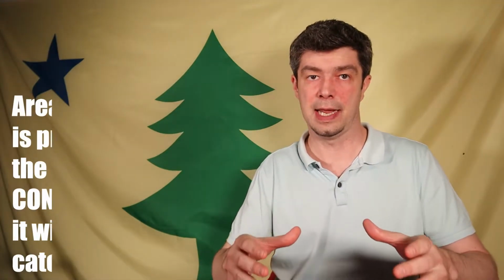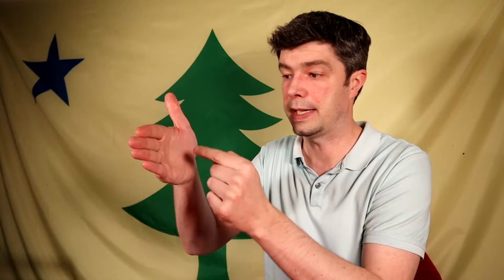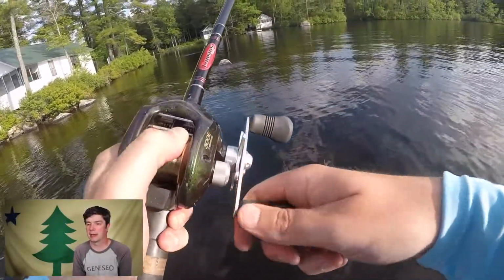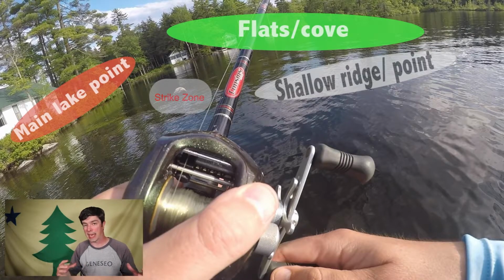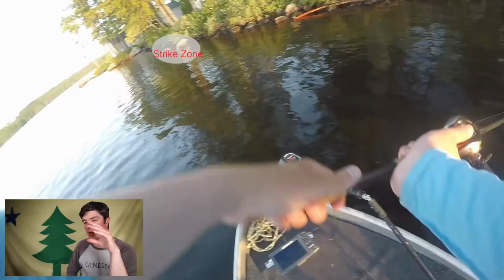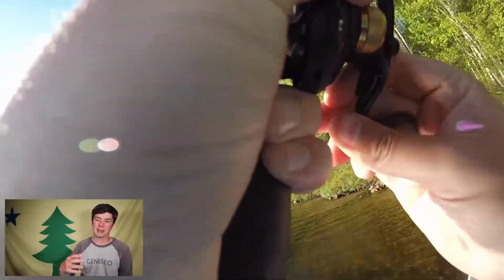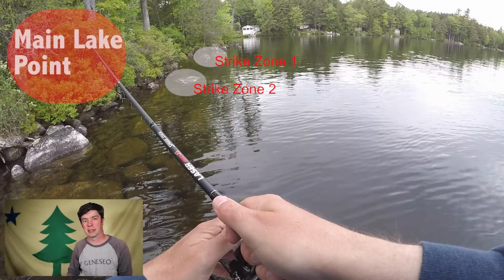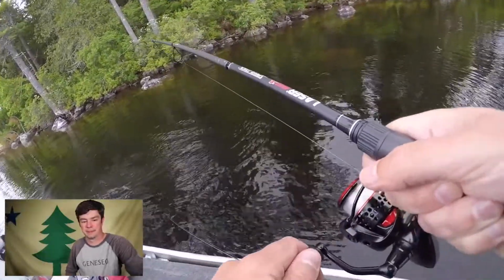How to Fish Strike Zones for Bass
Strike Zone.  Bass Fishing